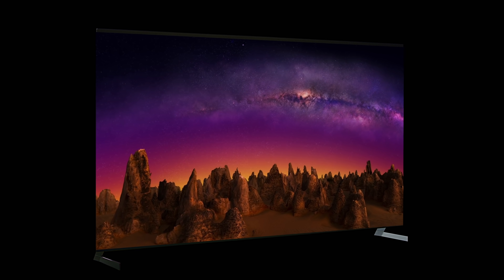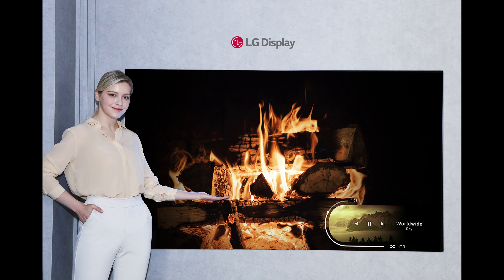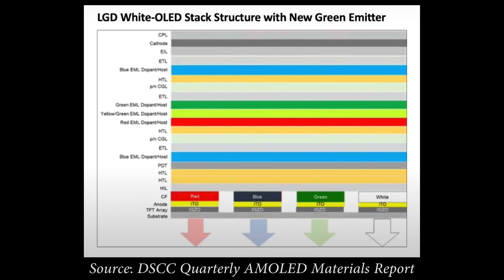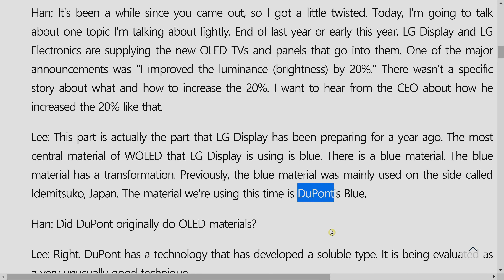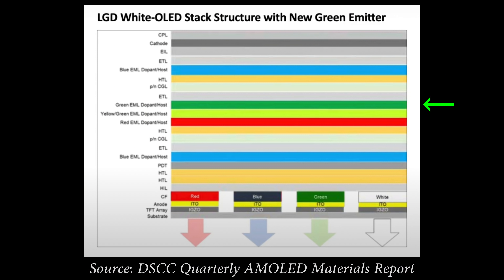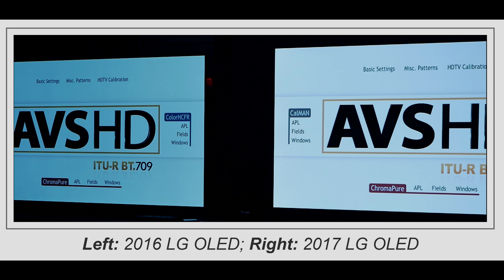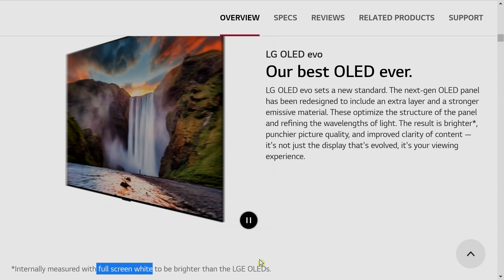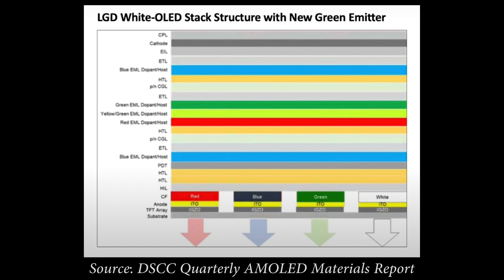LG G1 Evo: The Secret behind 20% Brighter OLED Panel - Explained!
The LG G1 OLED TV features an OLED Evo panel which is capable of higher peak brightness than conventional OLEDs. We explain how the OLED panel supplier, LG Display, has achieved 20% higher OLED efficiency and peak brightness in 2021 using a combination of two methods:

1) The addition of a new green emitting layer, as described by Mr Bob O' Brien of DSCC (Display Supply Chain Consultants) in his interview with Mr Brian Berkeley on the Nanosys Inc. Youtube channel:

2) Substitution of hydrogen with deuterium (a.k.a. heavy hydrogen) in the blue OLED compound (change of supplier from Idemitsu Kosan to DuPont), as described by the CEO of UBI Research in an interview with The Elec:

The Sony A90J & the Panasonic JZ2000 OLED TVs with higher peak brightness may also be using this new OLED panel from LG Display.

*Note: We misspoke at 7:08 in this video... meant to say thirteen hundred nits, not thirteen thousand nits.